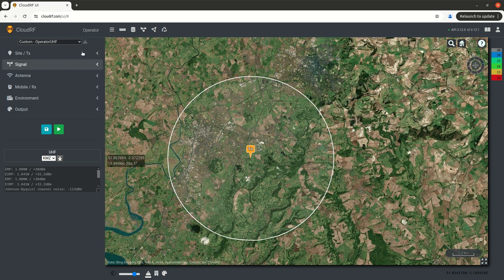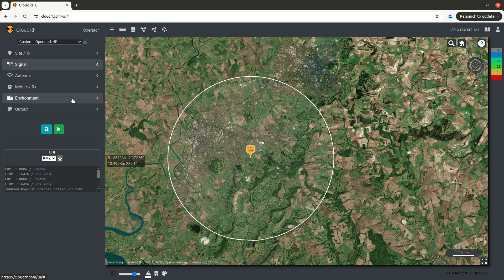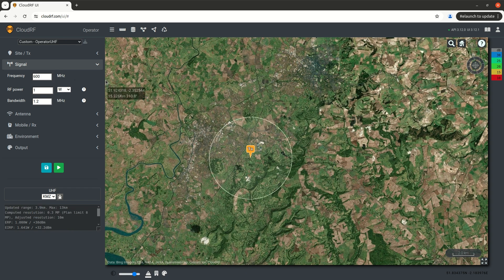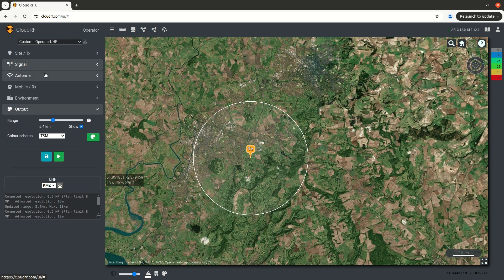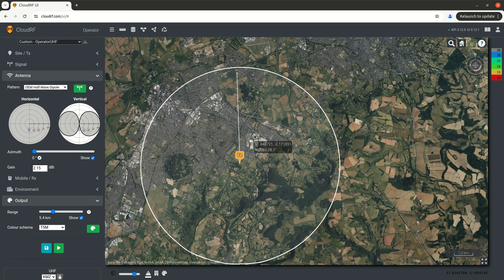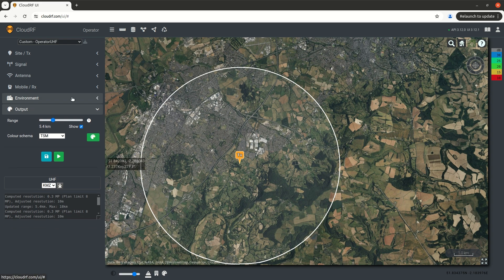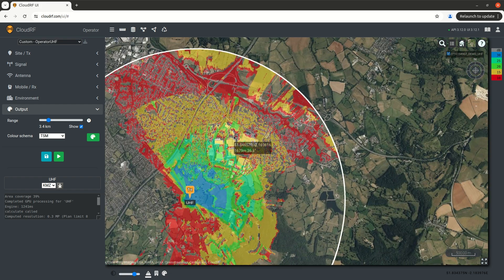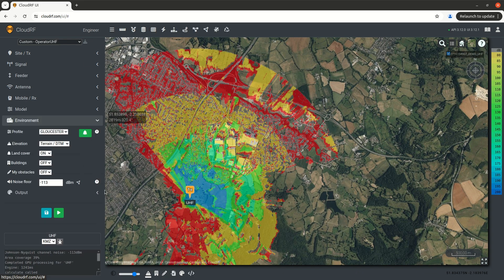User interface: Operator / Engineer mode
This feature simplifies the interface to hide the more complex topics which make radio planning so complicated. It's designed for students and radio operators who need to do a quick but reliable study.

Adjusting signal parameters will automatically compute receiver threshold, noise floor, resolution and radius.

The model is our new frequency agnostic General purpose model with Deygout diffraction. This works for all technologies.

The interface is powered by the same API and all the advanced settings are one click away in Engineer mode.